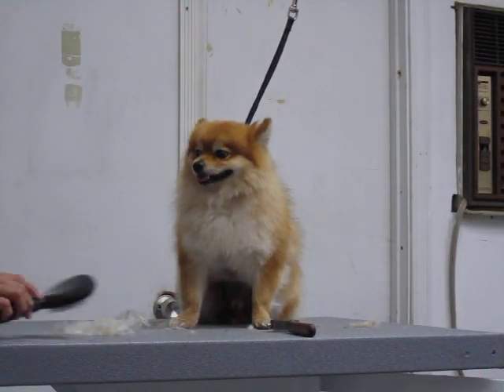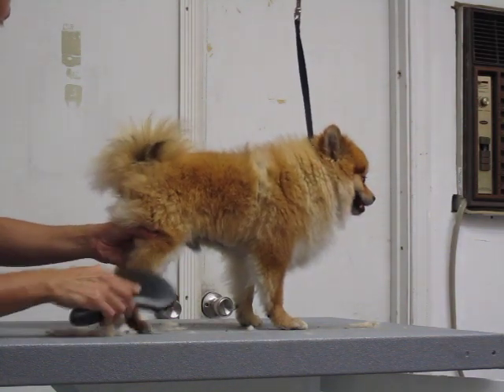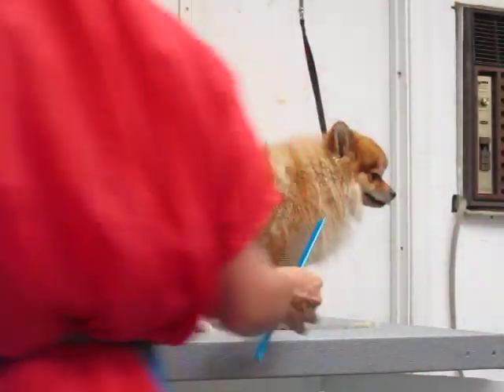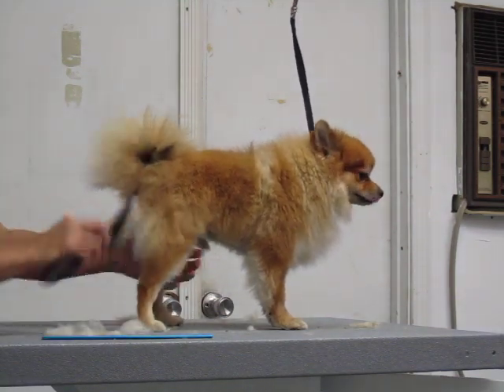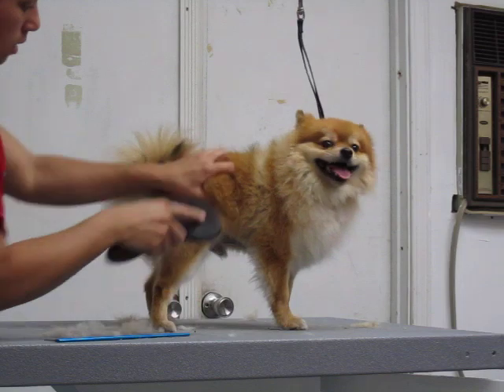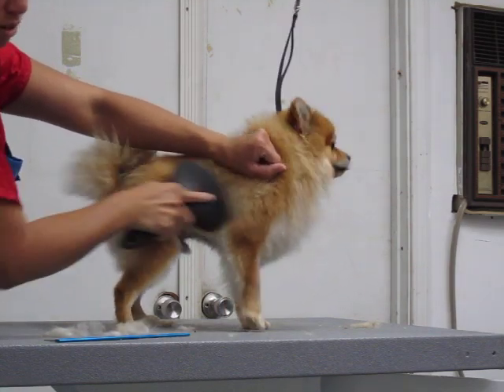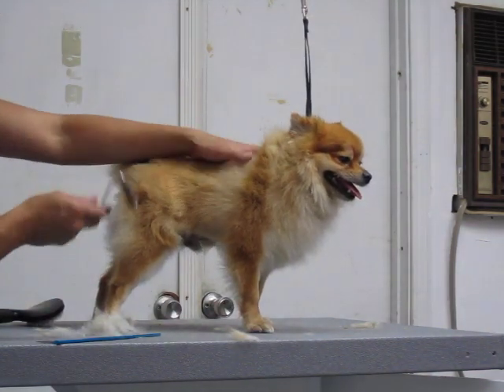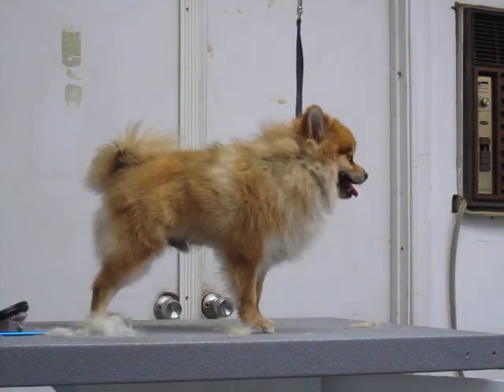How to Brush your dog Properly Pomeranian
Dede Owner of My Favorite Groomer shows you how to properly brush your pet.  It's essential to brush from the skin out.  The brush does all the work a comb doesn't lie.  If you have brushed with a bristle brush and you check with a comb and there are still snags you have not yet brushed good enough.  Brush in sections.  MYFAVORITE GROOMER .COM

My name is Dede Croy, business owner, Realtor and Air Force Veteran.  I own My Favorite Groomer, LLC. Come check out my salon in Haltom City, TX and check out our We are a specialty retail store and a pet groom salon.  We groom one pet at a time.  I love what I do and by all means I do not know it all.  I try to educate and share so people can see and learn.  I hope this helps you.  If you don't have anything nice to say don't say anything at all.  No one has time for negativity.  If you feel you can do my job come on down, I challenge you to do what I do right in my salon with me.  God Bless.  Air Force Veteran Owned Business.  Senior Pet, Aggressive Pet, & Disabled Pet Expert. Donate or share for my cause: Please share or donate to help me raise money for free pet bath packages for all Military PTSD Service Dogs!